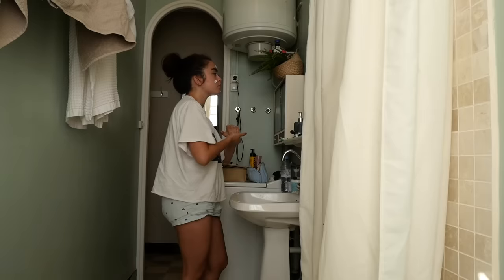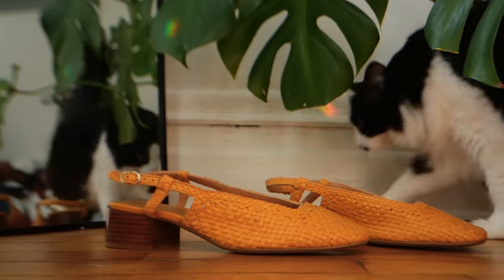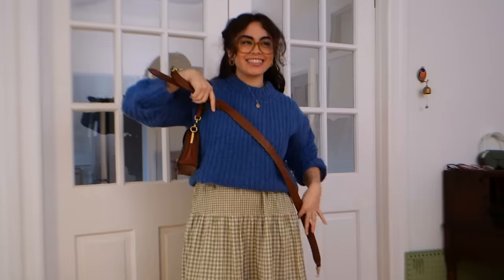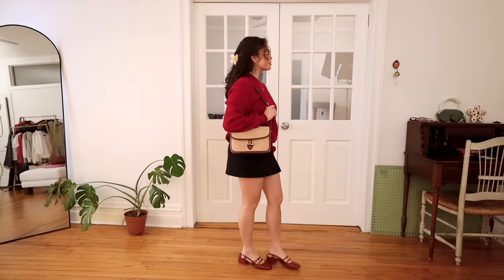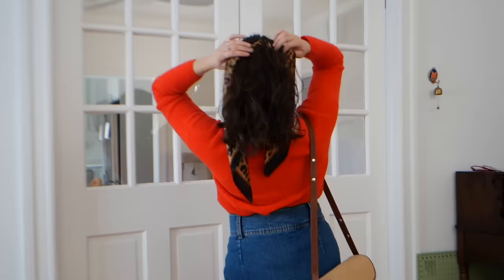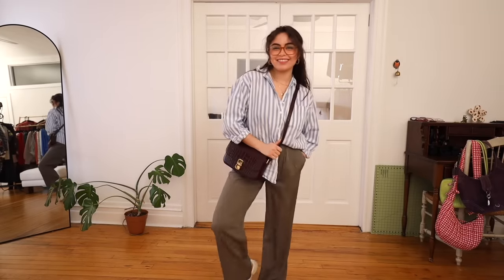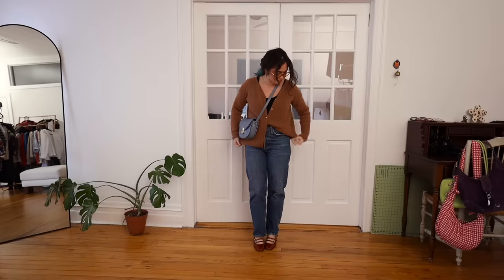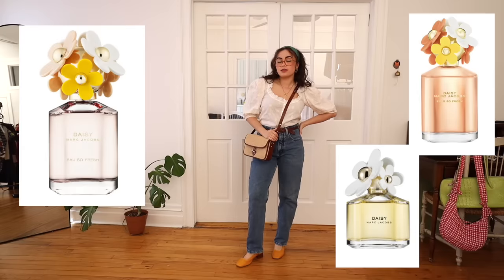CASUAL CHIC SPRING OUTFITS 🌷 15 outfit ideas!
Today I'm sharing + styling 15 easy spring outfit ideas with a casual elevated vibe! 🌸 I share tips + tricks for putting together outfits you love and help you ideate on making the most of your wardrobe; enjoy!! xo

🦋 LINKS 🦋

🌷 Outfit 8
- Navy sweater (similar)

xo,
jess :)

Chapters
0:00 hiiii we're doin' spring outfits! 🌷🦋
1:01 a few ways to style maxi dresses
3:58 jumpsuits: easy for spring + dissecting what you love in clothes
5:01 styling cozy knits + pops of animal print 🐆
7:18 easy button up outfits
8:44 cardigans! a quintessential spring staple + the joy of simplicity 🫶🏼
10:45 one last springy spring outfit 🌸
11:56 chatty catch up: vlogs coming soon + goodbye ✨